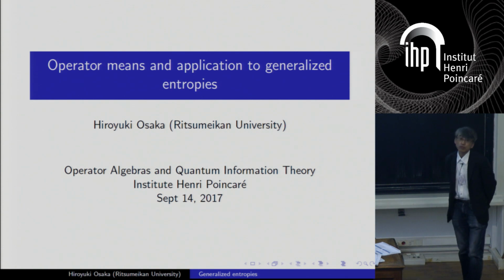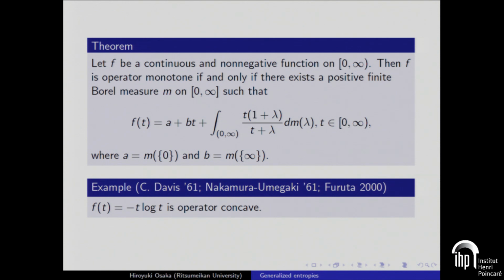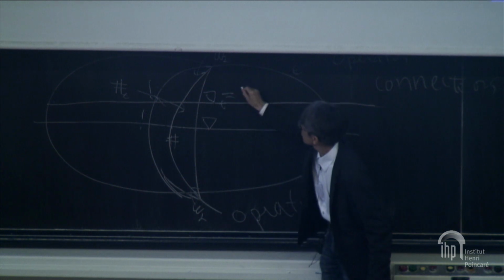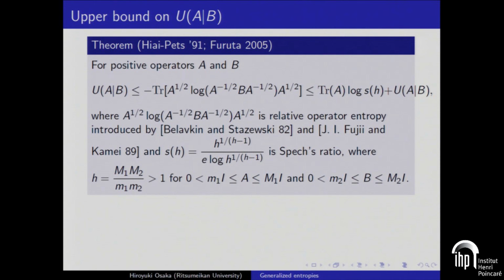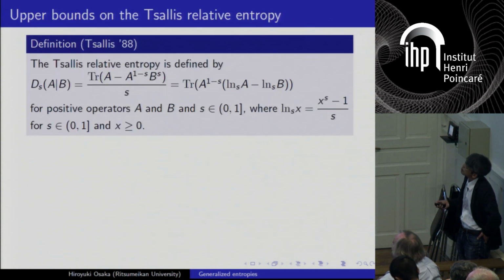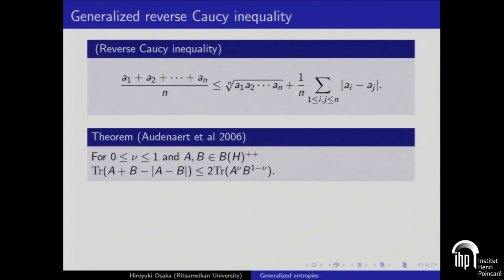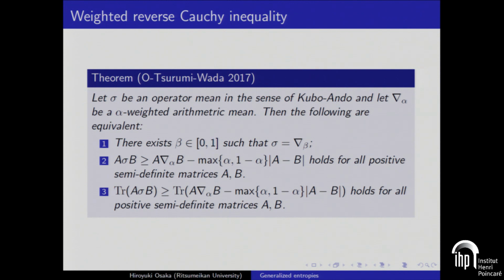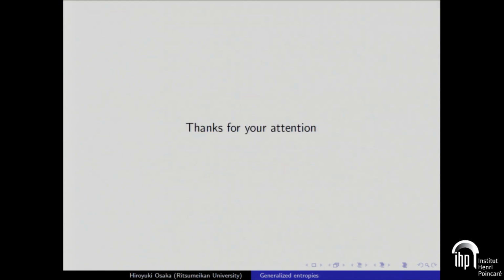Operator means and application to generalized entropies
By Hiroyuki Osaka (Ritsumeikan)
Abstract: In this talk we present a relation between generalized entropies and operator means.  For example, as pointed by Furuichi \cite{SF11}, two upper bounds on the Tsallis entropies suggest the following inequality:  for positive operators X and Y and where the symbole stands for the weighted geometric mean, that is, Unfortunately, this inequality does not hold in general, but this is true when XY + YX \geq  0.  We can extend this inequality for a general operator mean and it is called the generalized reverse Cauchy inequality.  We also give a formulation of new Rényi relative entropies by Mosonyi and Ogawa using operator means.